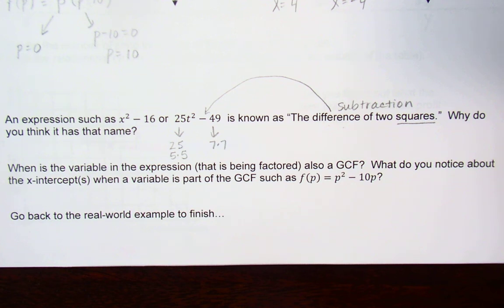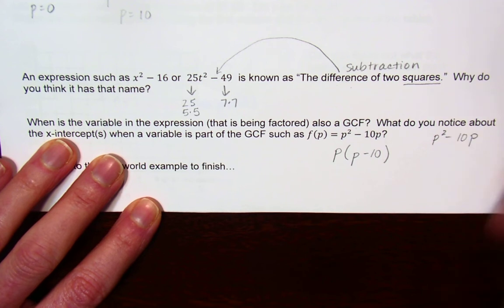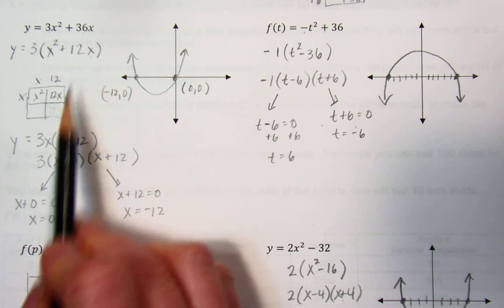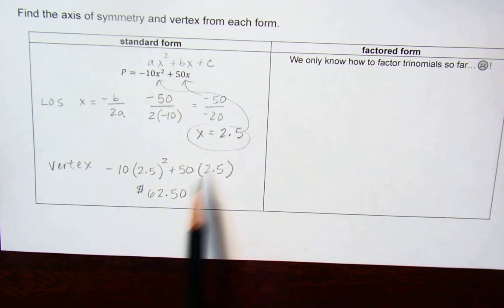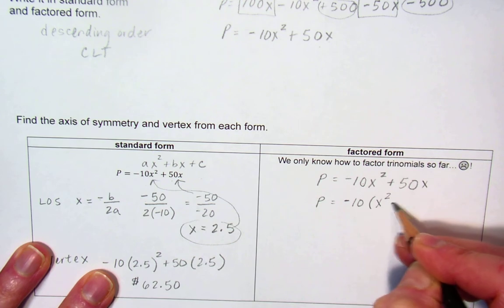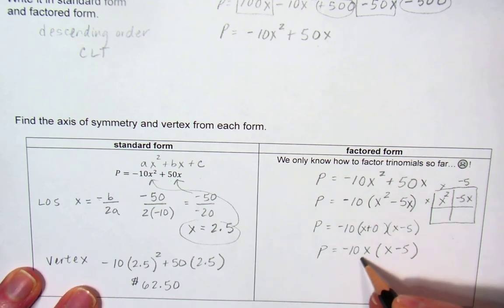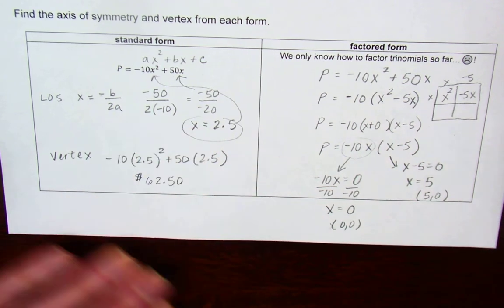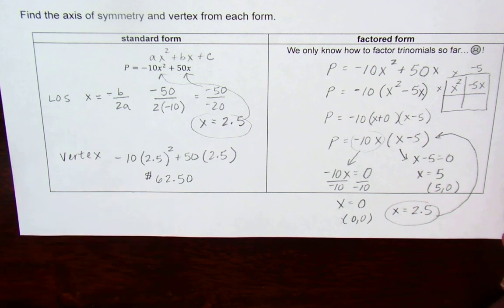Factor Binomials Part 6